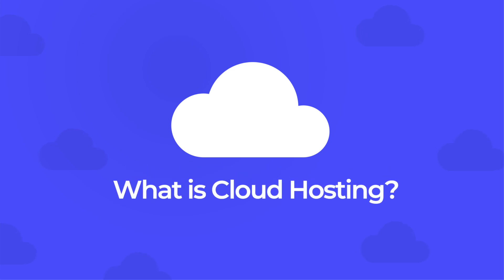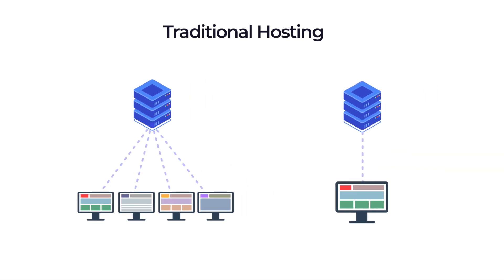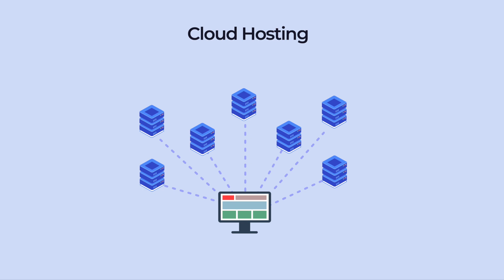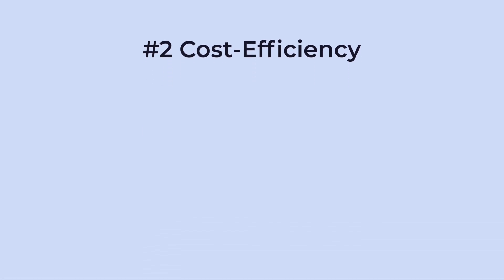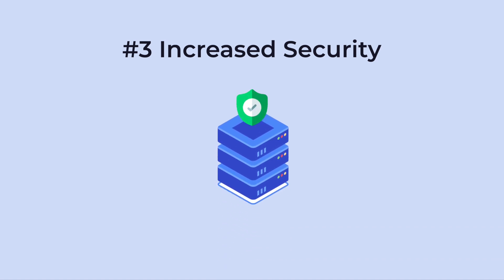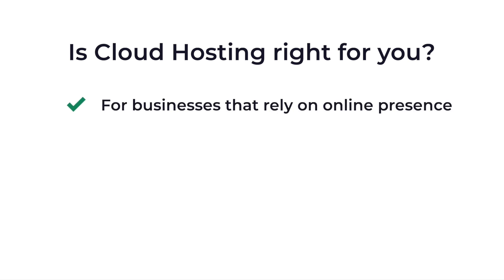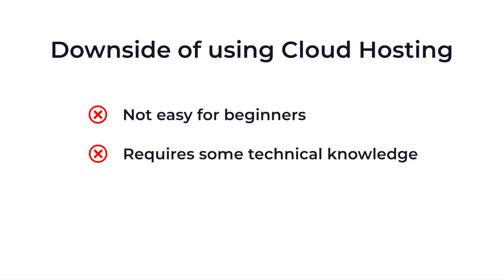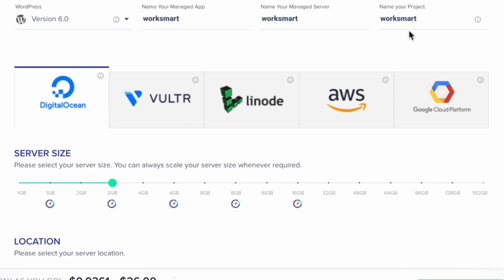What is Cloud Hosting? what are the benefits?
In this video, I will tell you what cloud hosting is, and what the difference is between cloud hosting and traditional web hosting. And will show you the best way to get started with cloud hosting.

Cloudways offers peace of mind and flexibility so you can focus on growing your business instead of dealing with server management. With Cloudways, you get an optimized stack, managed servers, backups, staging environment, integrated Git, pre-configured, Composer, 24/7 support, and a choice of five cloud providers: AWS, DigitalOcean, Linode, Google Cloud, and Vultr.

00:00 - What is cloud hosting?
00:14 - Cloud hosting VS Traditional Web Hosting
00:58 - Benefits of using cloud hosting
01:02 - Server Uptime
01:19 - Cost Efficiency
01:37 - Increased Security
01:48 - Performance
02:01 - Disaster Recovery
02:10 - Is cloud hosting right for you?
02:31 - Downside of using cloud hosting
02:56 - How to get started with cloud hosting